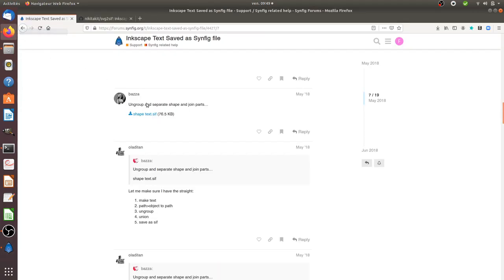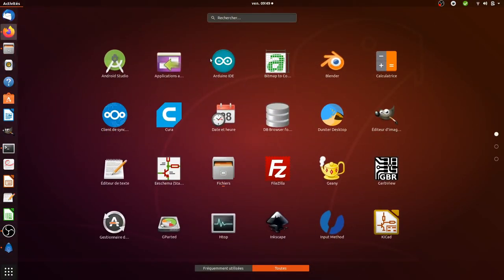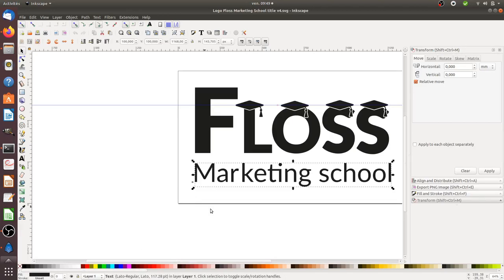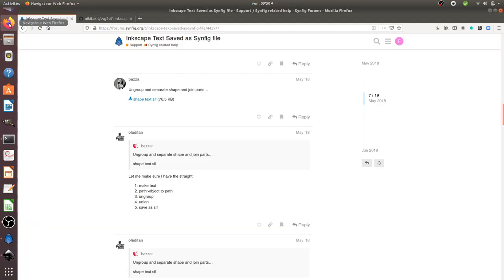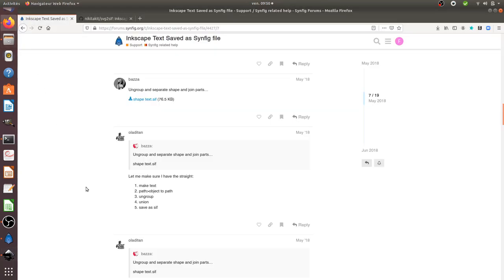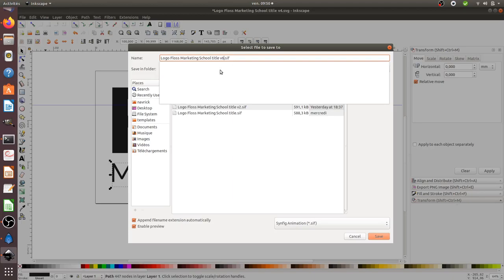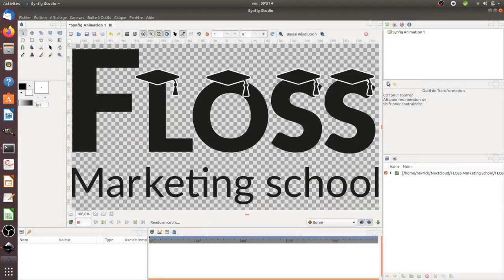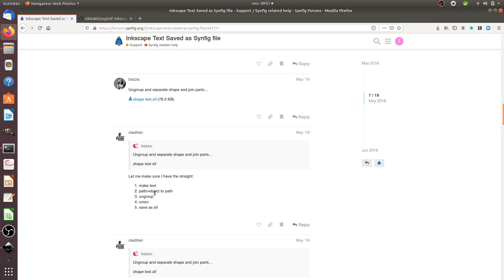How to import text from Inkscape to Synfig?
In this video we are explaining how you can fix the issues related to the import of text from Inkscape within Synfig Studio.